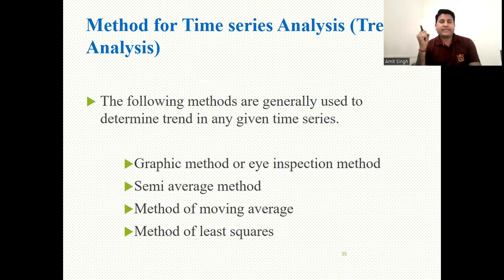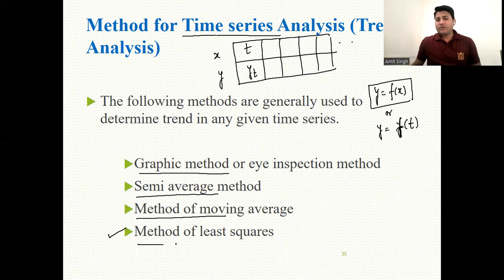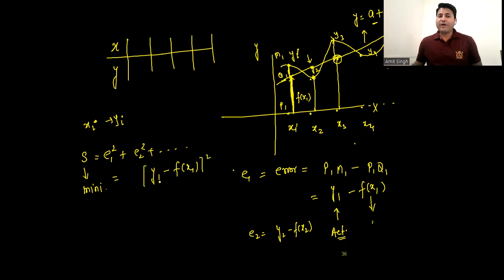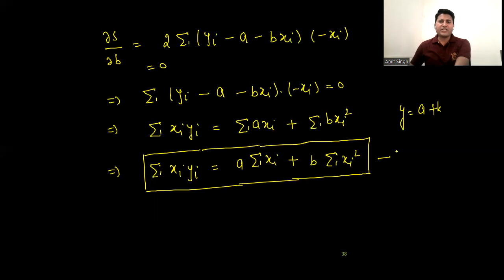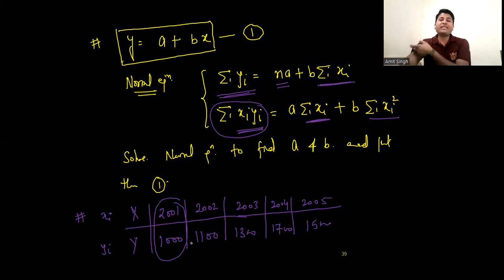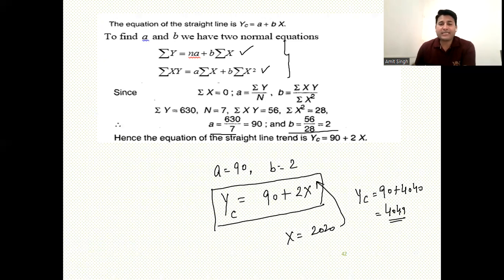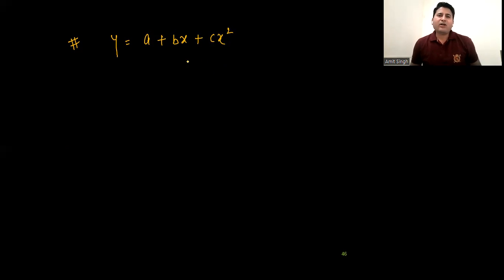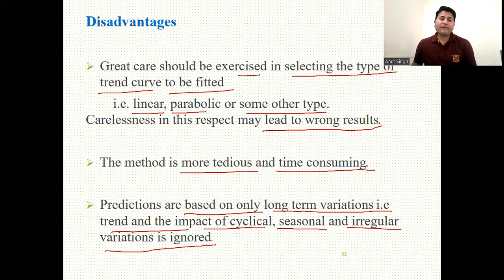Method of least square for Trend line Time series Analysis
The video explain the concepts of method of least square for Trend line_ Time series Analysis.